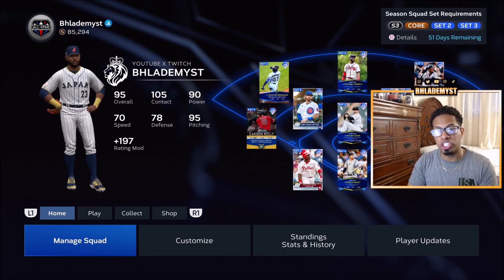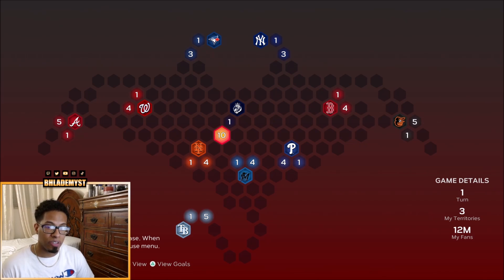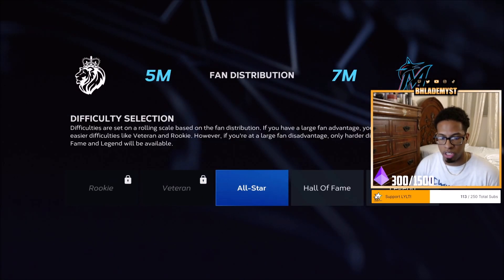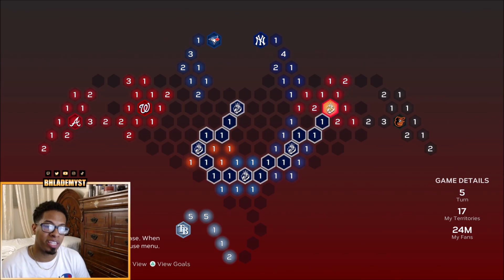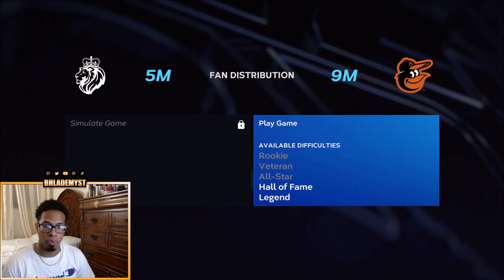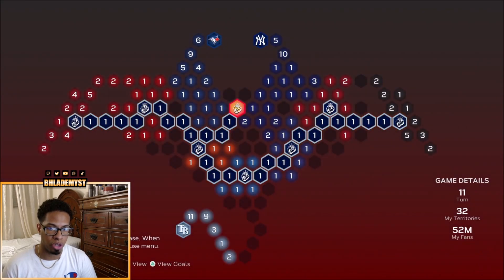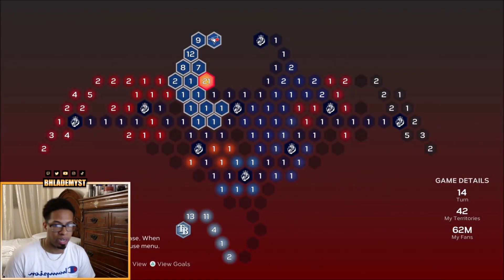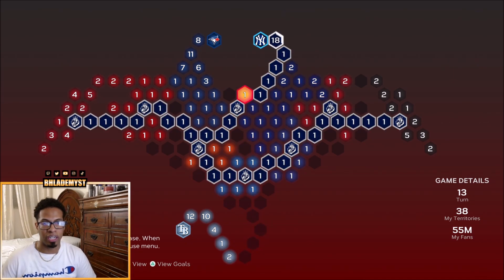EAST Conquest MAP Team AFFINITY 3 HIDDEN Rewards GUIDE